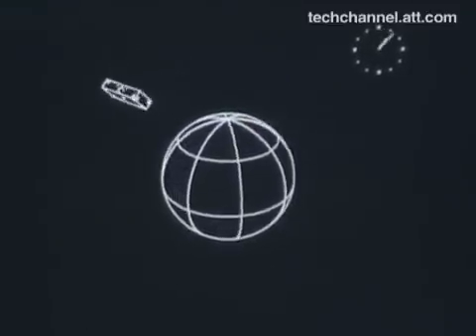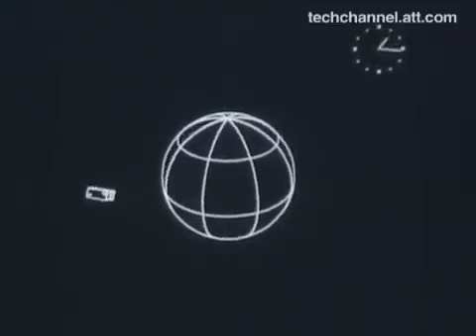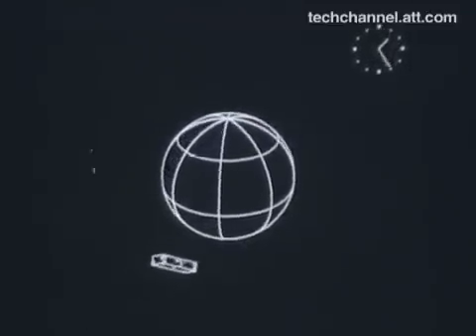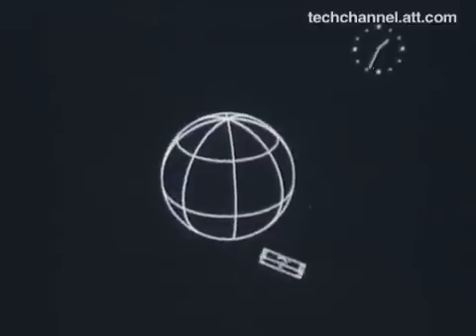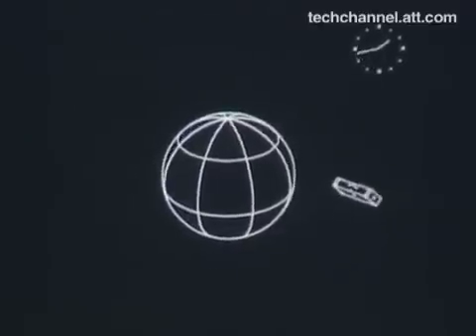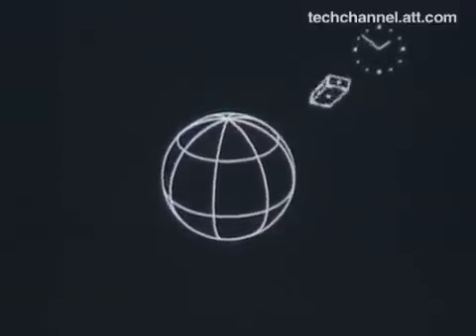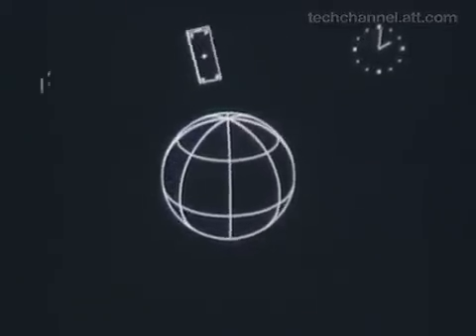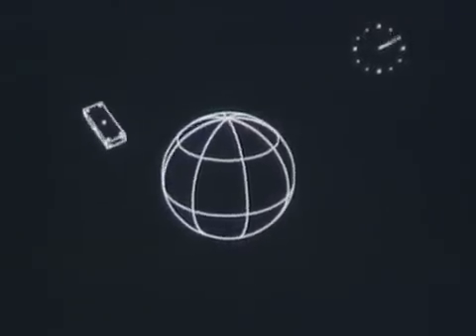Uno dei primi video in computer grafica - 1963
E' quasi impossibile risalire alla prima animazione realizzata al PC in assoluto, considerato che diverse aziende lavoravano in quel settore contemporaneamente. Ma questa clip proveniente dalla AT&T, che una volta si chiamava Bell Labs, datata 1963 potrebbe essere davvero la prima animazione di computer grafica.

Il suo creatore, Edward E. Zajac (la voce narrante che si sente) stava tentando di simulare il movimento di un satellite che orbita intorno alla Terra.
Il risultato è un quadratino che gira intorno ad una sfera: un risultato eccezionale nel 1963.
Programmata in Fortran, in un'epoca in cui le schede perforate erano la norma, e renderizzata da un vecchio IBM 7090 e da un 7094, l'animazione venne poi stampata, frame per frame, su un microfilm dal quale poteva poi essere guardata in tempo reale tramite un proiettore.
Non è certo l'avventura di animazione più eccitante che abbiamo mai visto, ma alla sua epoca era qualcosa di davvero molto sofisticato.